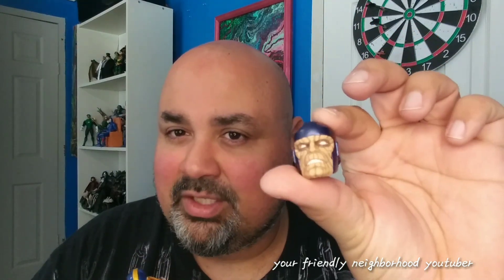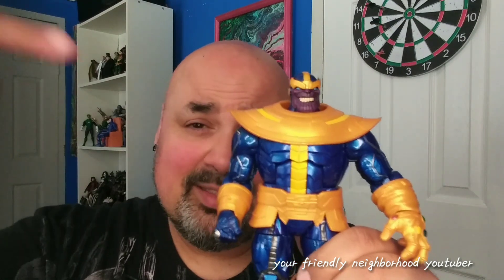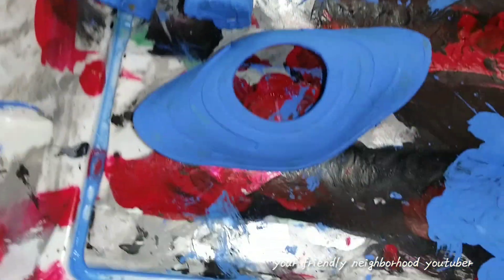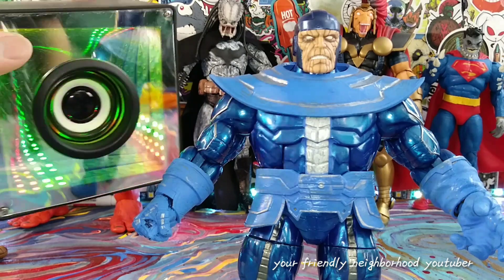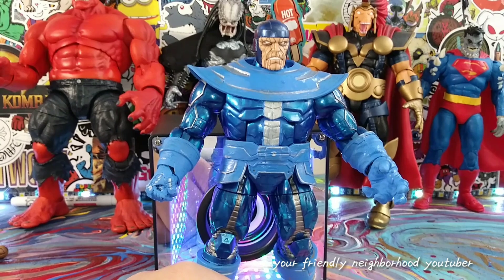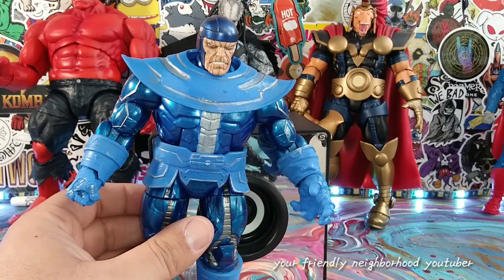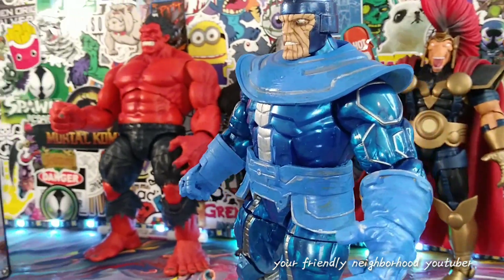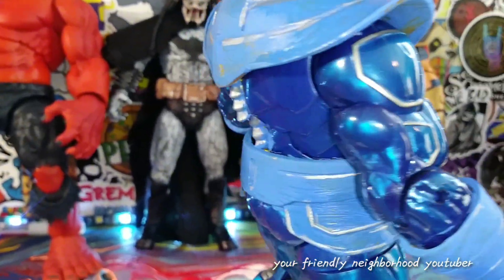CREATING A COOLER CUSTOM CONTROLLER ▪ MARVEL LEGENDS TUTORIAL REVIEW!